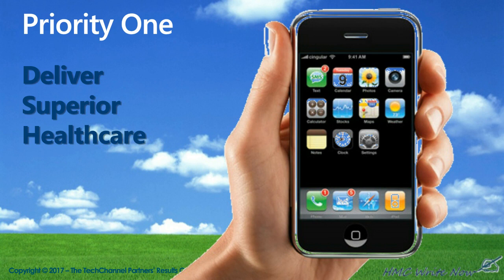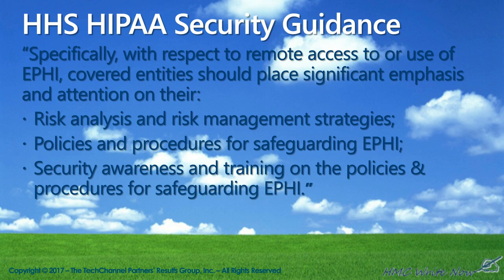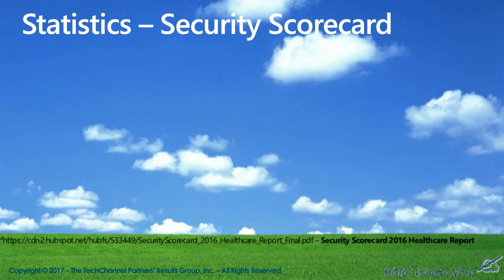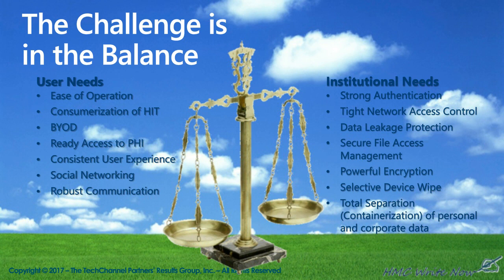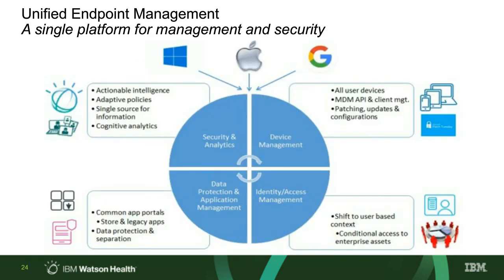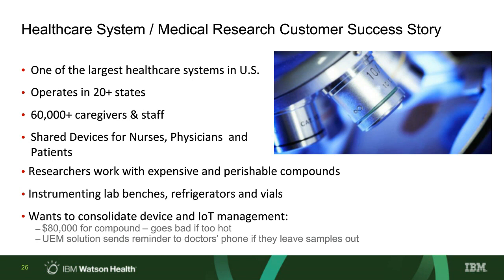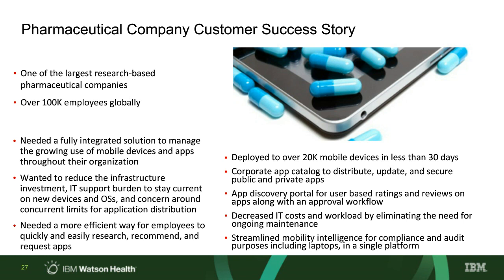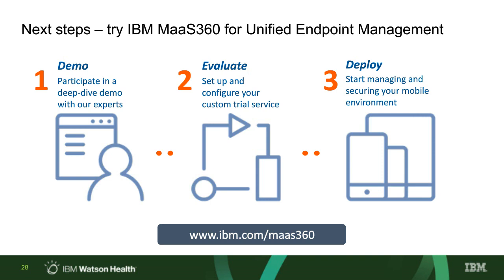IBM - Endpoint Challenges for Healthcare